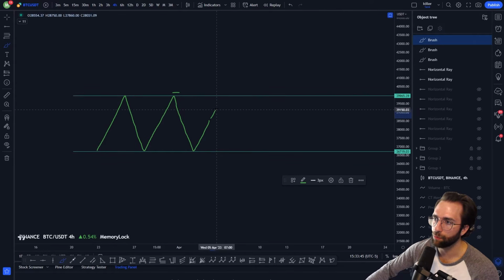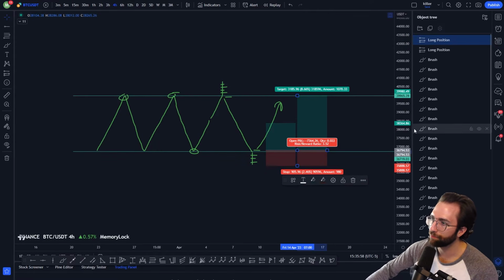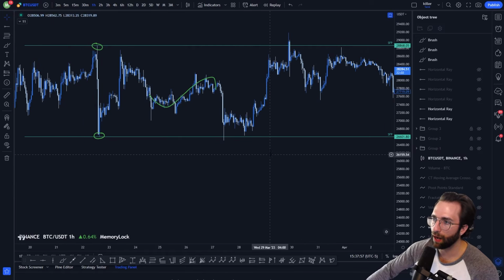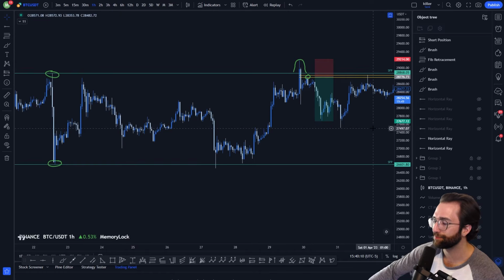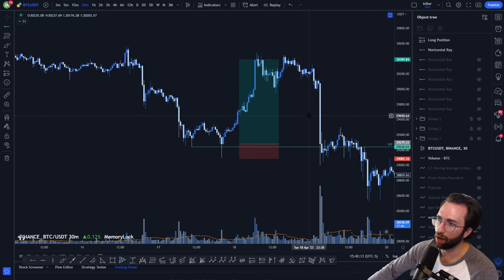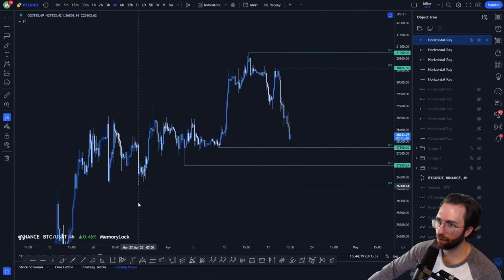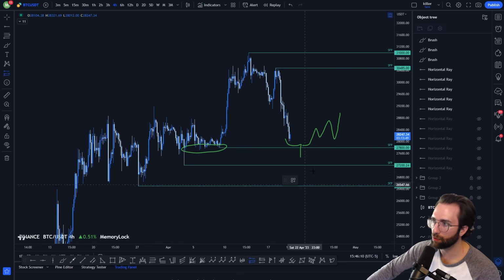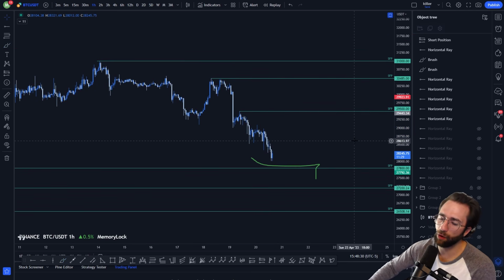How to Trade Swing Failure Patterns (SFP Tutorial)